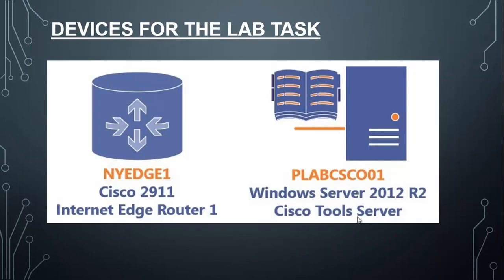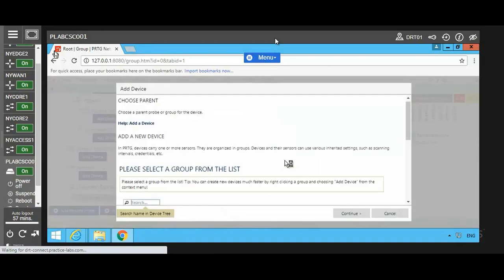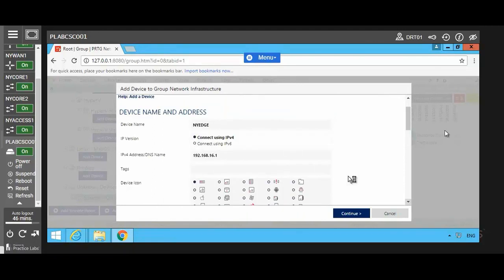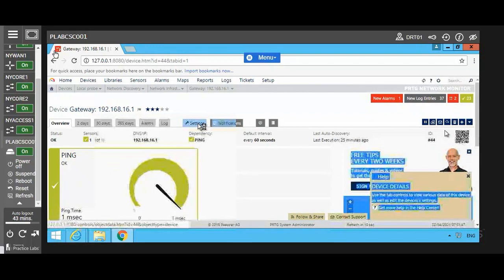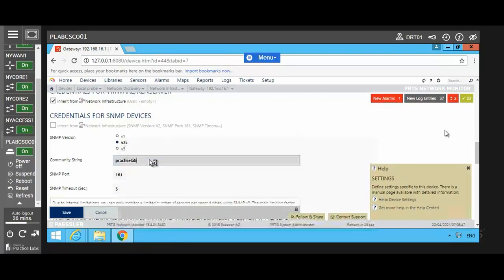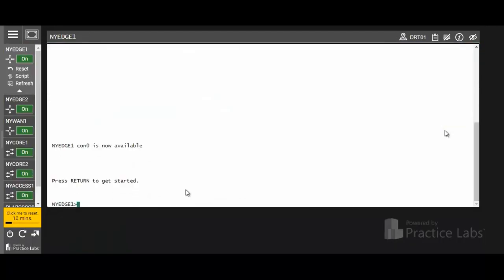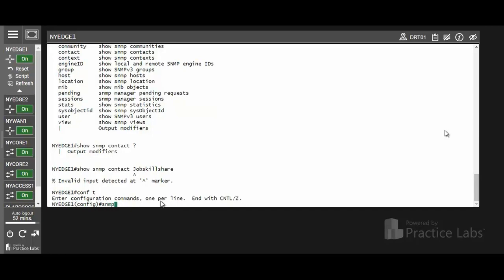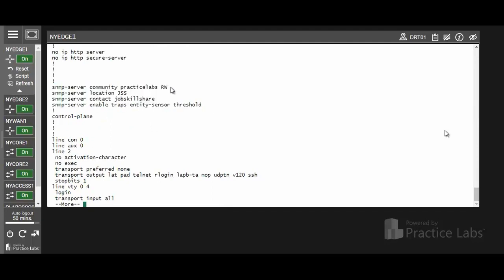Network monitoring for IT Pros | Using PRTG Network Monitor with Private Community String